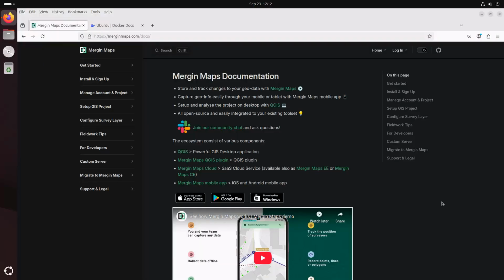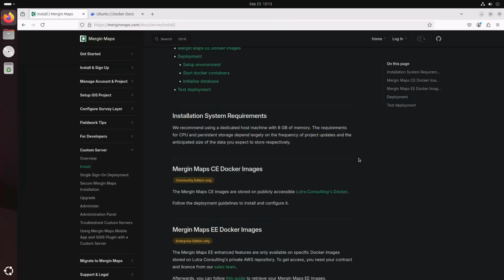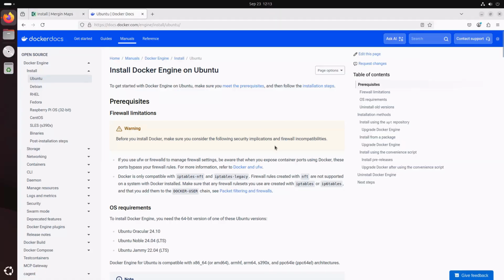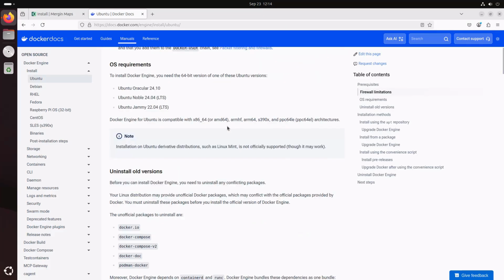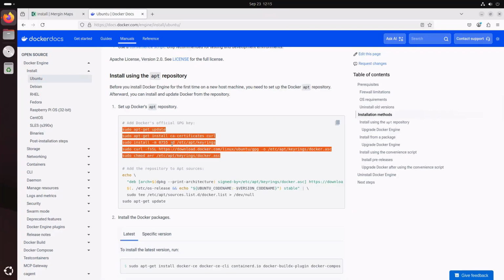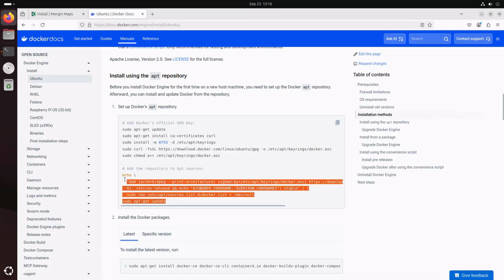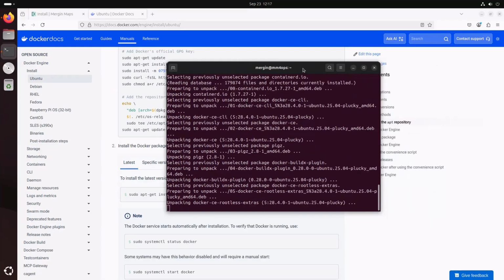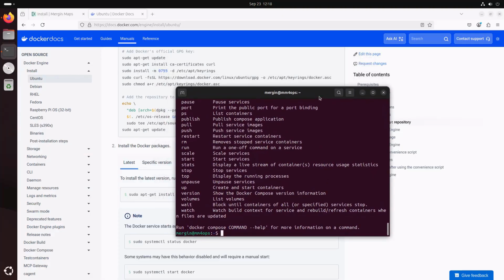Docker install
How to install Docker for Mergin Maps EE and CE

Learn how to install Docker and Docker Compose, the primary requirements for setting up Mergin Maps Enterprise Edition (EE) or Community Edition (CE). This tutorial provides a clear, step-by-step guide to preparing your environment, adding official repositories, and verifying your installation on Ubuntu. Following these steps ensures your system is ready to host a custom Mergin Maps server using Docker Compose.

Key Steps covered:
Removing old Docker versions for a clean setup.
Setting up the official Docker GPG key and repository.
Installing Docker Engine and the Docker Compose plugin.
Verifying the installation via the terminal.